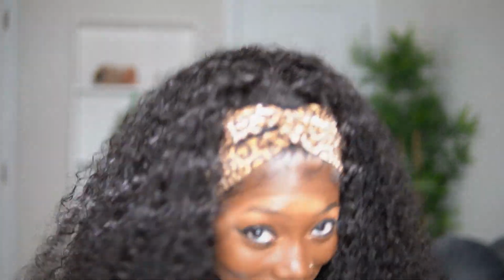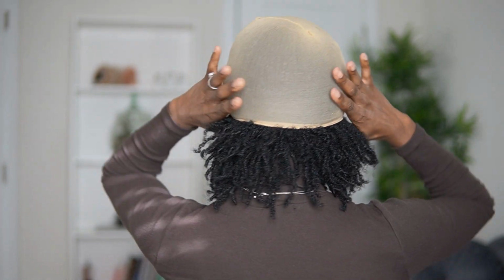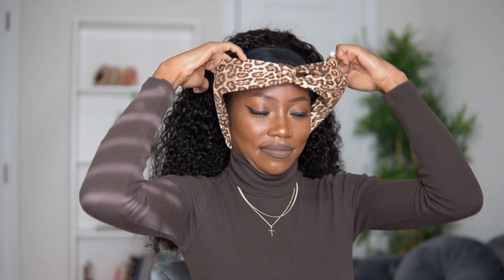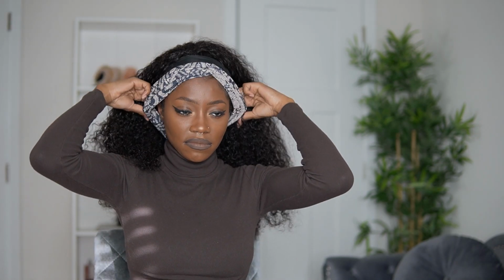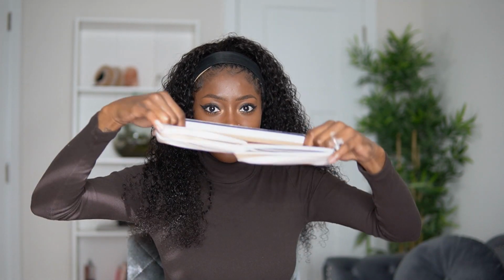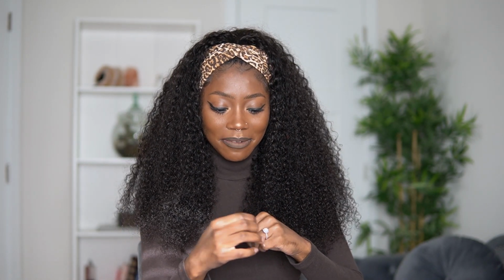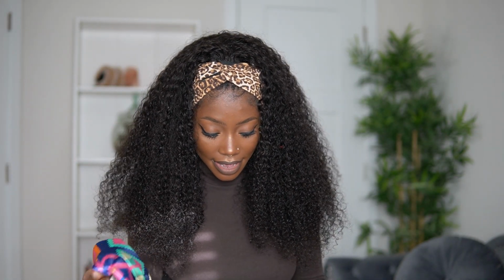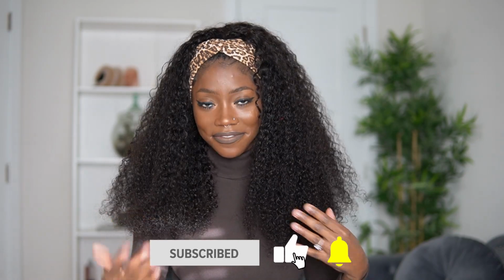NO WORK & SKILL NEEDED!😱HEADBAND WIG🔥THE BEST PROTECTIVE STYLE Ft. AliPearl Hair | Keke J.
Hair I’m wearing: 22inch curly headband wig

🔥Black Friday! Lowest Price In 2021➤

※ Annually! Limited Offer, Don’t Miss! ※
🤘OMG! FREE ORDER!
🤘OMG! $100 CASH BACK!
🤘OMG! BUY ONE GET ONE FREE!
Go Alipearl Hair, Get More Discount!

Age: 29
Hair Type: 4b
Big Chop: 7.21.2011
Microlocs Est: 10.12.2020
Loc Count: 324
Method: Started w/ 2-strand twists
Maintenance: Interlocking

Intro: Prism - Prigida
Music from Uppbeat (free for Creators!):